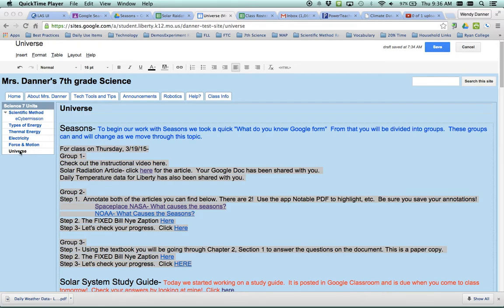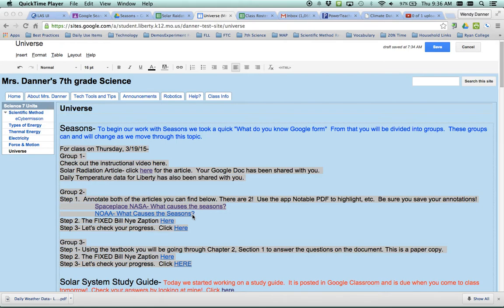Group 2 Seasons Instructions